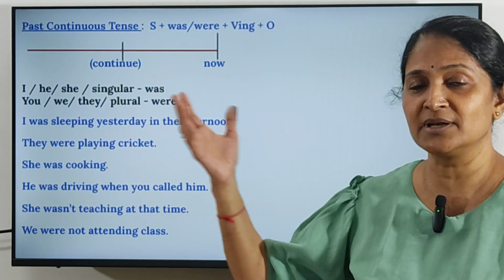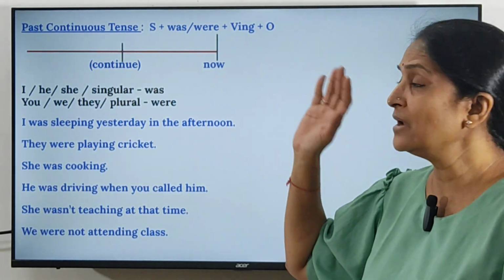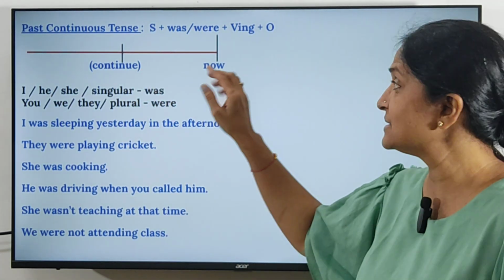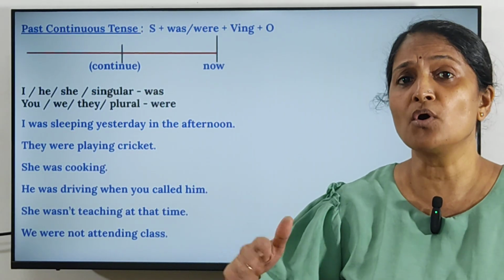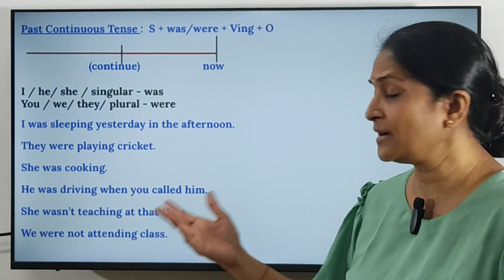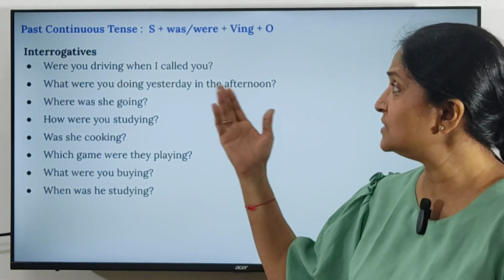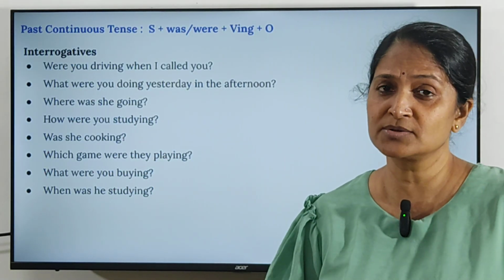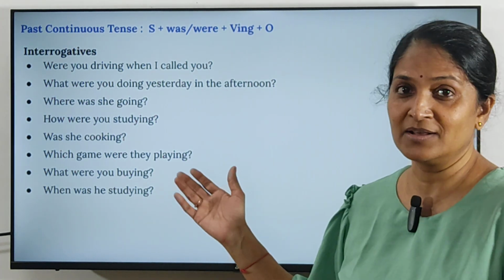Past Continuous Tense in English | Grammar, Examples & Conversation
Do you know how to use the Past Continuous Tense correctly in English? 🤔
In this lesson, I will explain everything you need to know about Past Continuous in a very simple way with examples and conversations.

You will learn:
✅ What is Past Continuous Tense
✅ How to form positive, negative, and question sentences
✅ Daily life examples for easy understanding
✅ The difference between Past Simple and Past Continuous

By the end of this video, you’ll be confident using the Past Continuous Tense naturally in English conversation! 💡